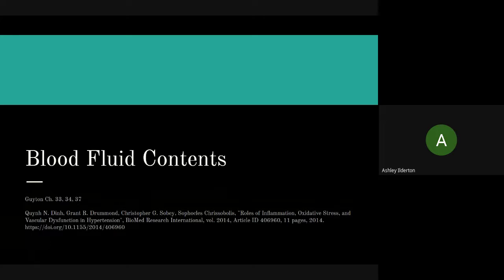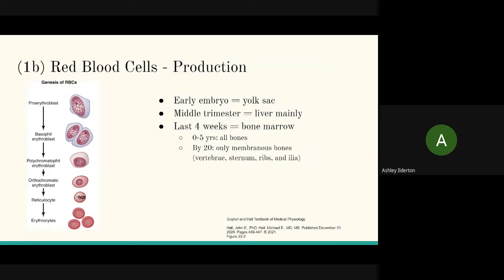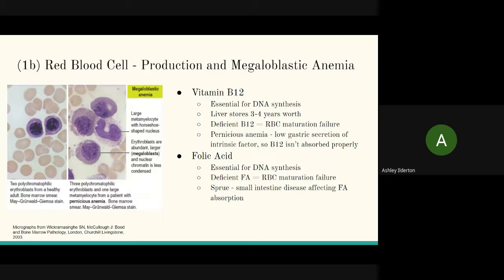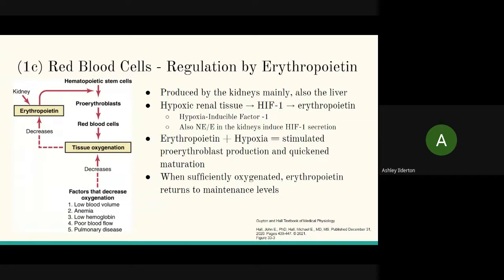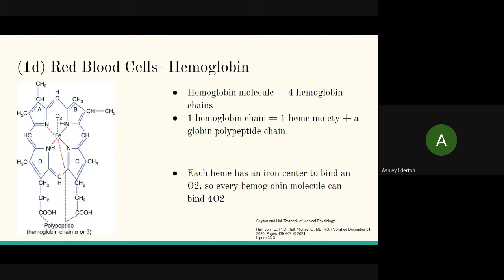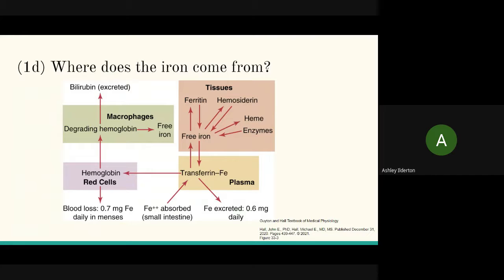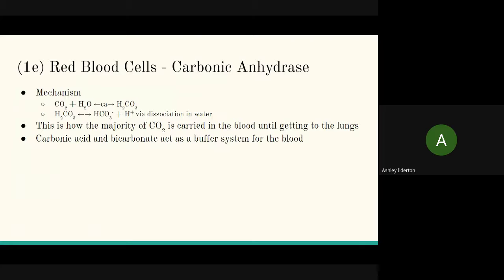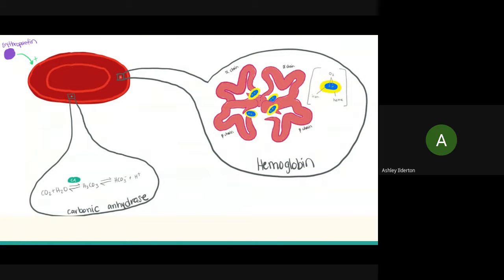(3) Intro and Red Blood Cells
Part of a Lecture Series on Coagulation and Microcirculation

Produced for the course titled "Advanced Cardiovascular, Renal, and Pulmonary Physiology" at PCOM Georgia
February 2021